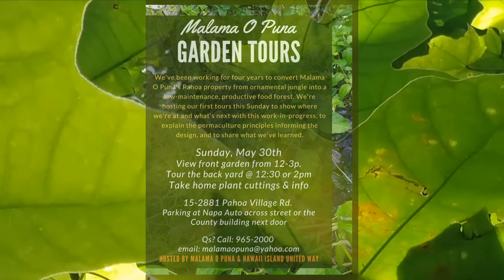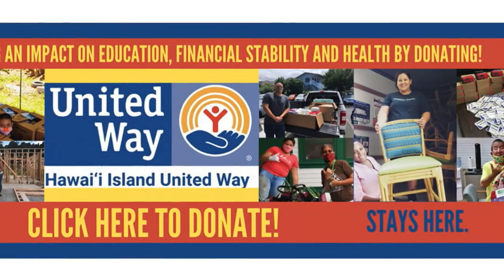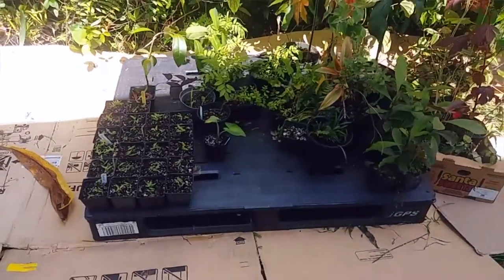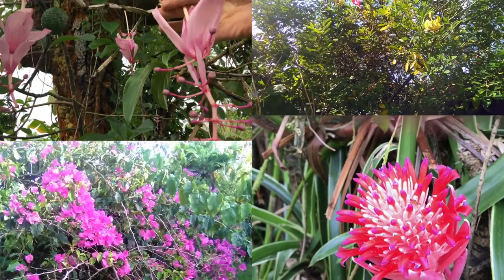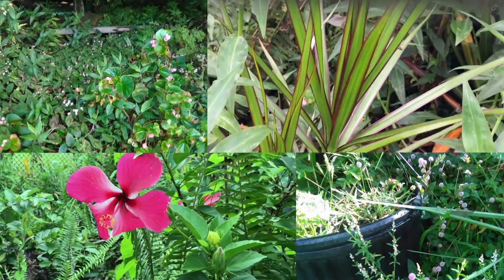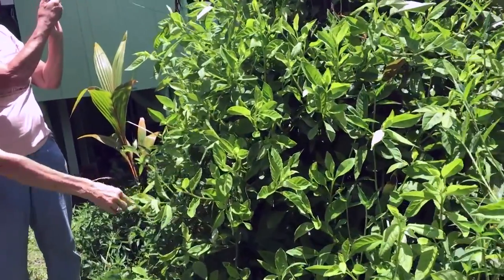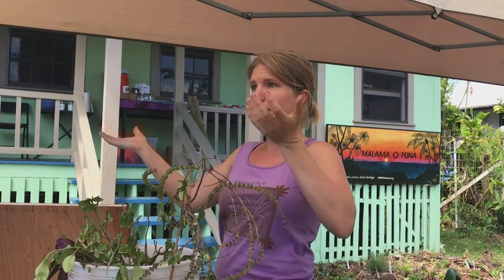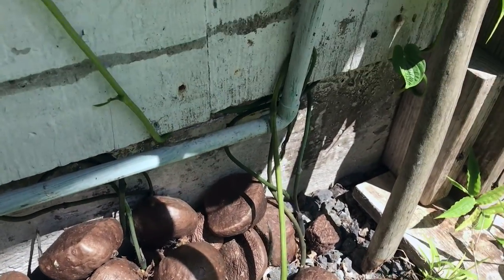May Garden Tour 2021